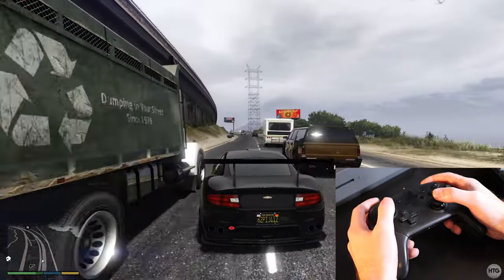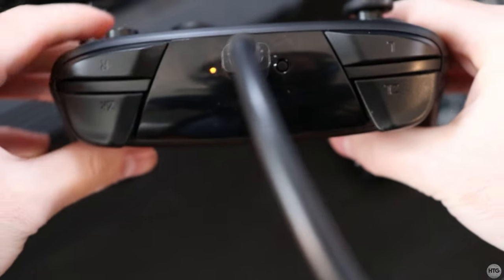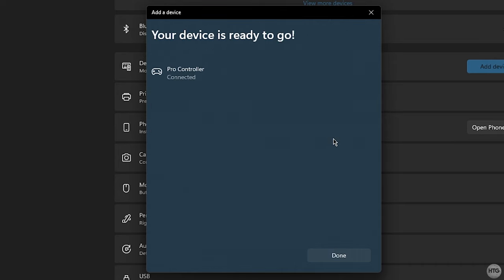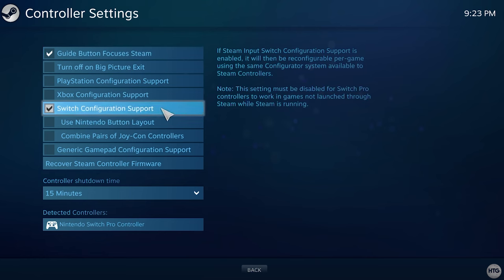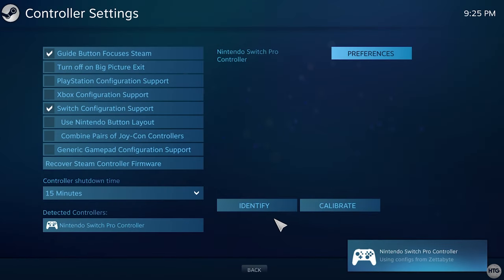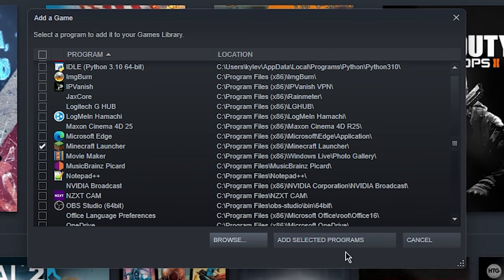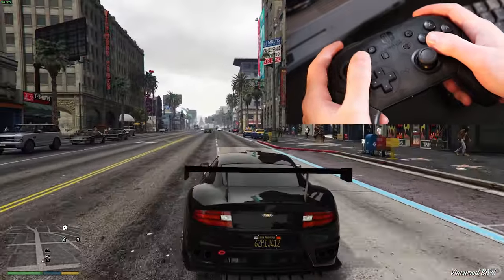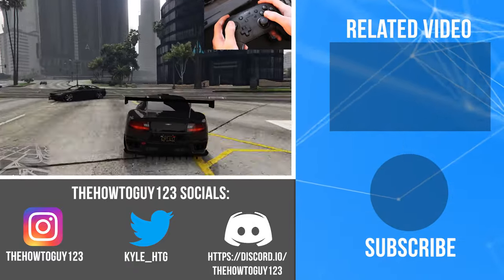How To Use A Nintendo Switch Pro Controller On A PC With Steam - Wired & Wireless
In today’s video I’m going to show you how to connect a Nintendo Switch Pro Controller to your PC. We will be able to use the controller wirelessly through Bluetooth or Wired through the USB cable. The method we are going to be using in this tutorial uses steam to give your controller functionally in game. The Steam method works best when playing steam games, but it also works for non-steam games. However, it can become a little finicky, so I will make another video with a better method of using the Switch Pro controller on a PC with non-steam games.

Timestamps
0:00 - Intro
0:39 - Connecting the Controller with the USB Cable
1:15 - Connecting the Controller with Bluetooth
2:20 - Setting Up The Controller with Steam
4:26 - Using the Controller with Non-Steam Games
5:06 - Testing the controller with GTA V
5:52 - Nintendo Controller Button Layout Explained
6:27 - Disconnecting & Reconnecting the Controller
6:43 - Outro